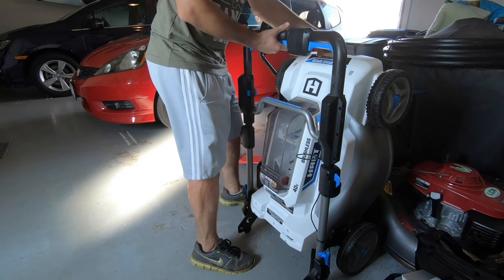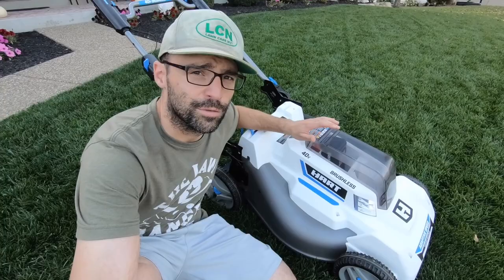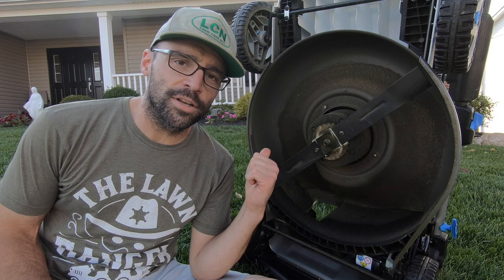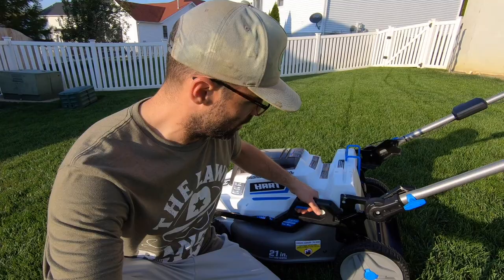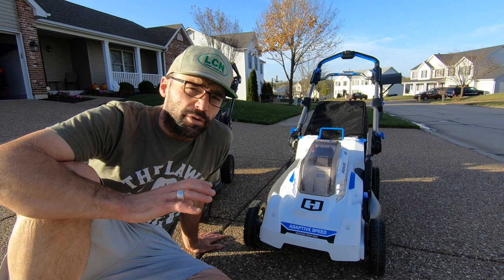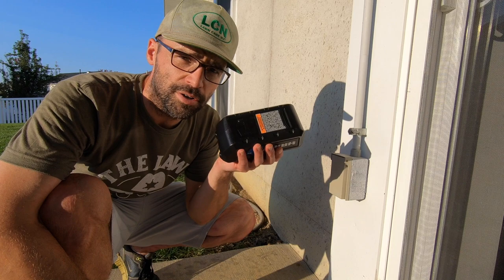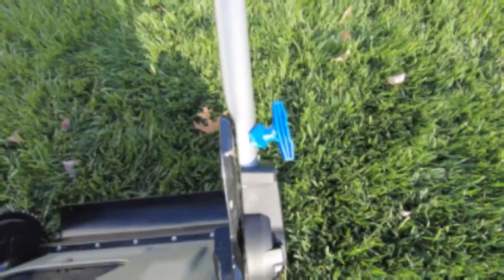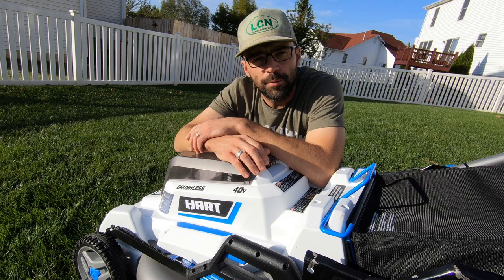HART 40 Volt Brushless 21" Adaptive Speed Mower REVIEW // Product Review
Today I'm reviewing the HART 40 Volt Brushless 21" Adaptive Speed Lawn Mower. In this video I give some of the specifications of this mower and I dive into the things I like and dislike about this lawn mower. This mower is part of the HART Tools 40V Outdoor System.

TIMESTAMPS:
0:00 Intro
0:38 HART Tools Disclosure
0:59 Video breakdown
1:16 Lawn Mower Features & Specs
2:13 Likes About this Mower
4:38 Dislikes About this Mower
6:15 Overall Thoughts & Conclusion

More videos to come on the HART 40 volt lawn equipment lineup so be sure to leave any comments or questions below on topics you'd like me to address with this equipment in future videos.